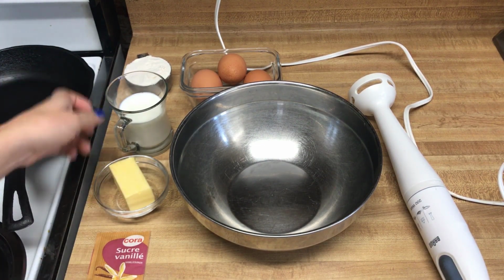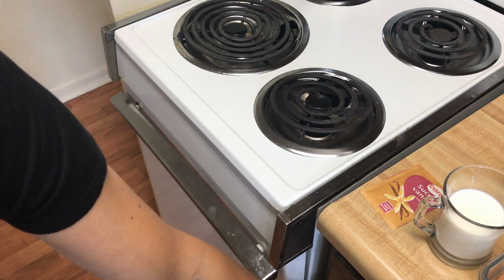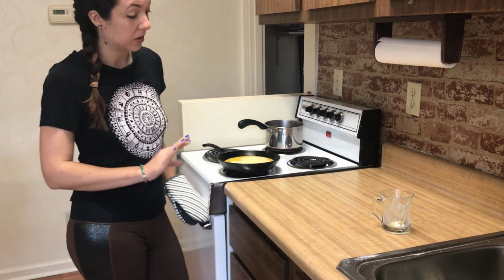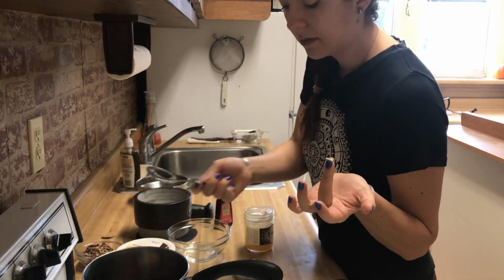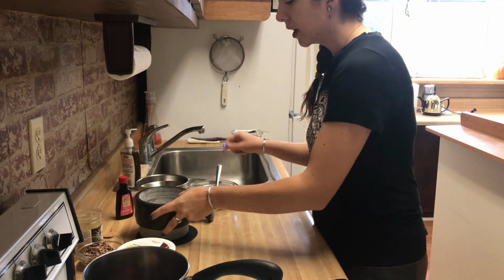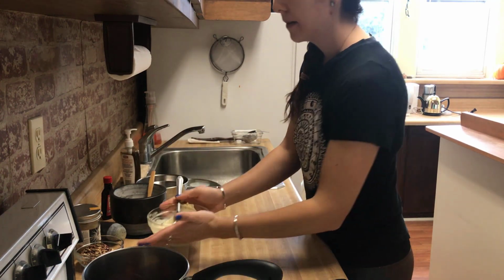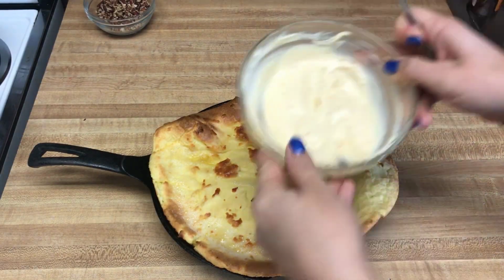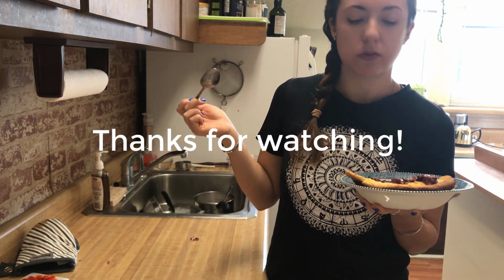Cooking with Feelings: Dutch Babies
Dutch Baby:
3 eggs
1/2 cup flour
1/2 cup milk
1 Tbsp sugar
4 Tbsp butter

Toppings:
1/2 cup toasted pecans
3/4 cup Creme Fraiche
orange peel
vanilla
1 & 1/2 cup fruit
honey